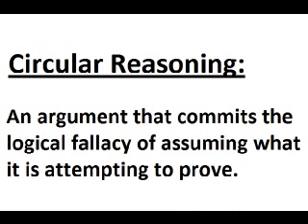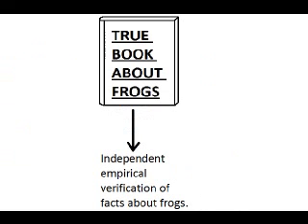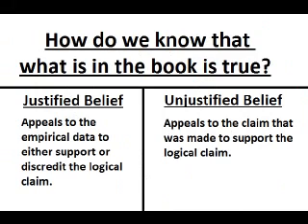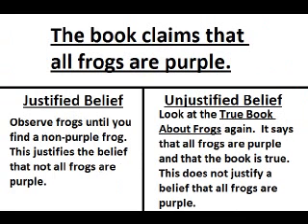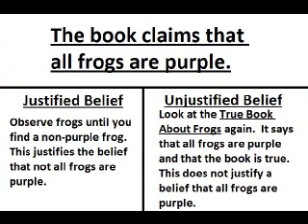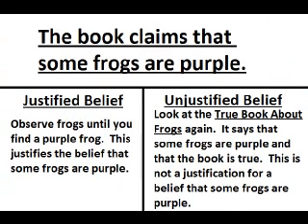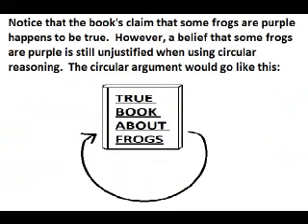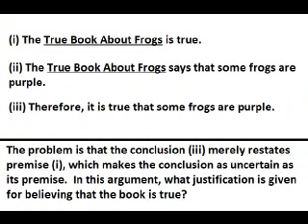Philosophical Concepts- Circular Reasoning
This short video explains the fallacy known as "circular reasoning" with a little help from a book about frogs.